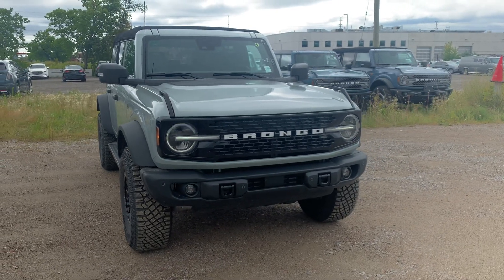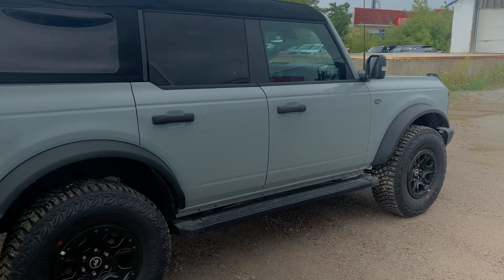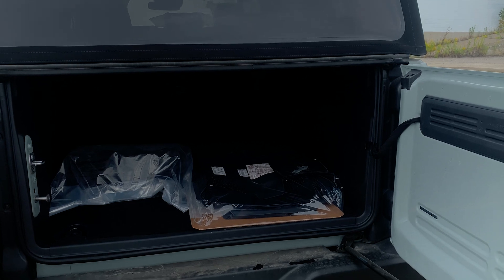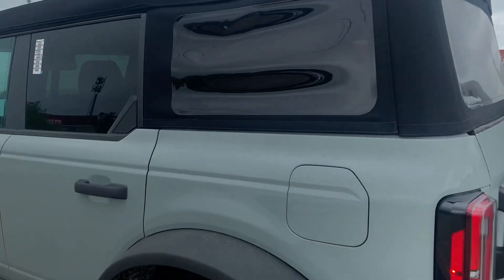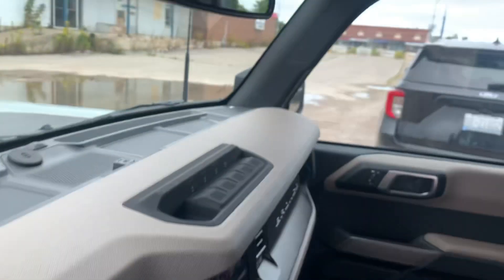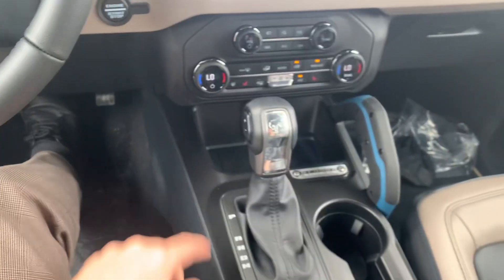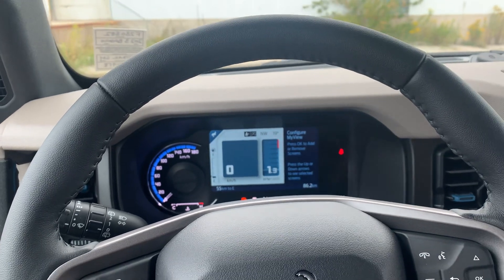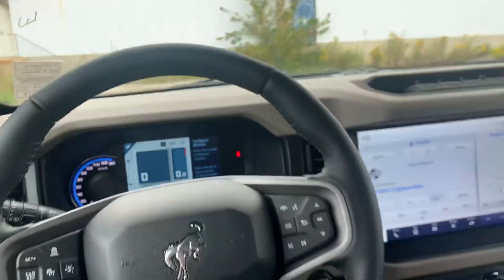2024 Ford Bronco WILDTRAK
2024 Ford Bronco WILDTRAK 352A 2.7L V6 NAVI CO-PILOT